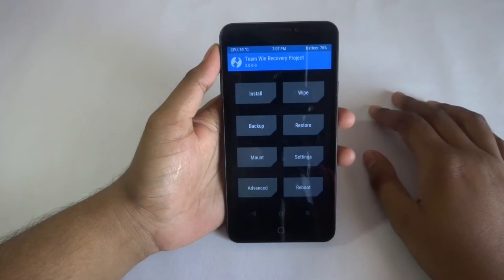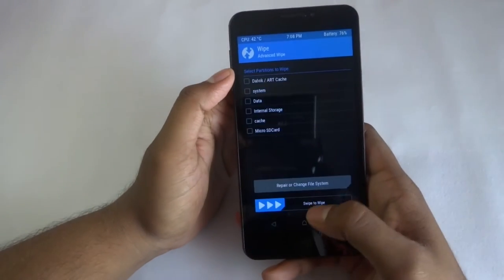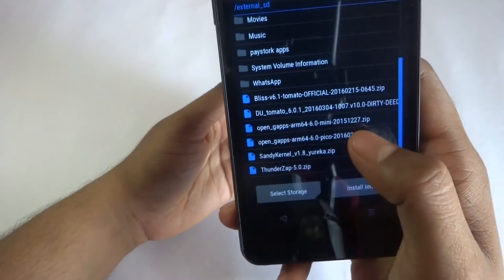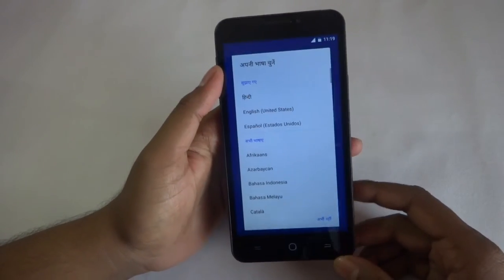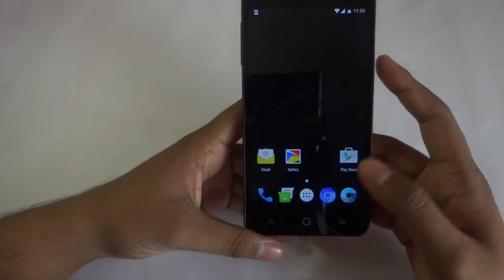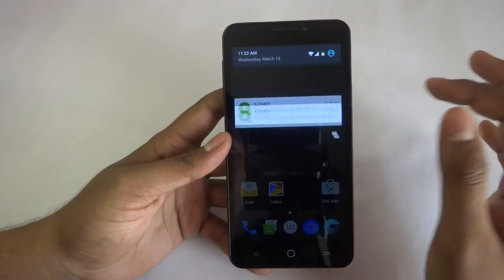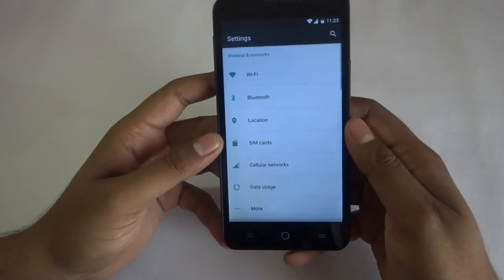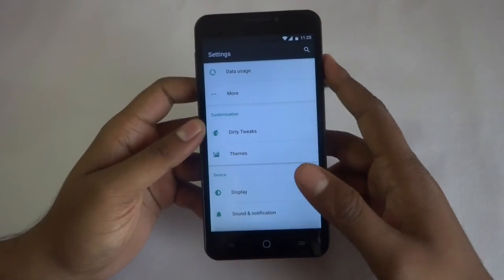DIRTY UNICORN FOR YUREKA (AOKP)(MM)6.0.1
G-apps : select arm64 , 6.0, pico..
NOTE :
1. Do a clean flash,
2. Do not flash any Supersu zips. The ROM itself does that work.
3. REBOOT AND
4.  ENJOY :D

info:~
device used : YU Yureka
camera : sony wx-300
editing software : adobe after effects cs6 extended